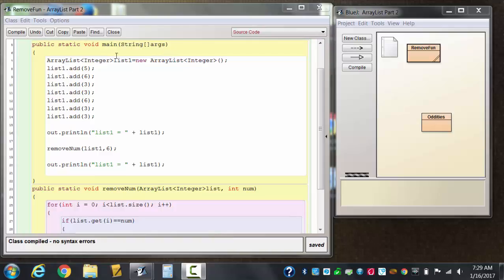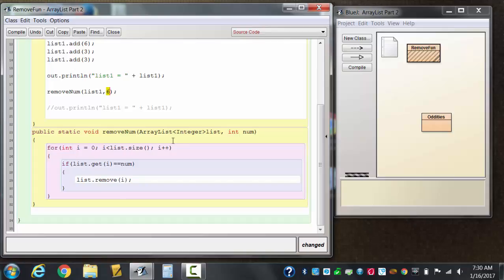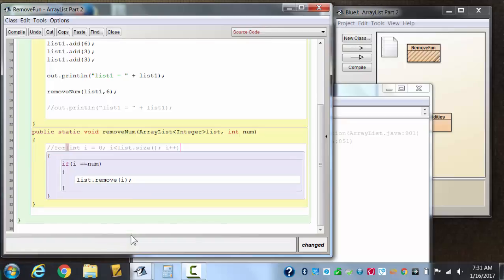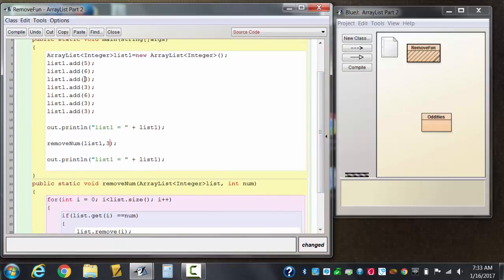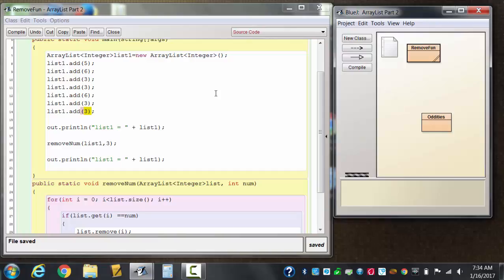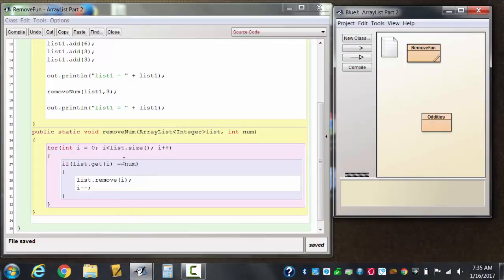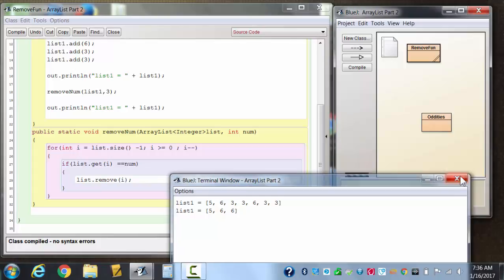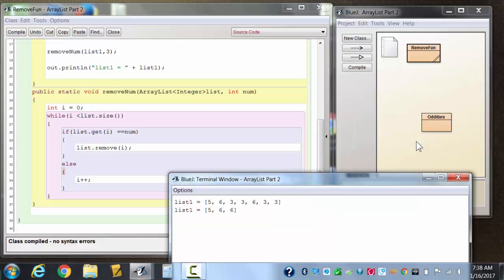Removing Values from ArrayLists